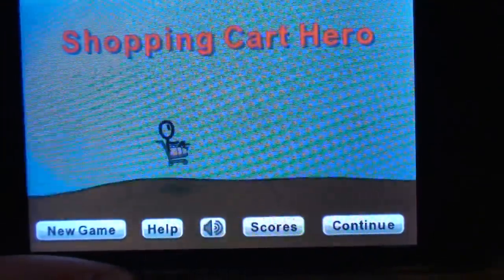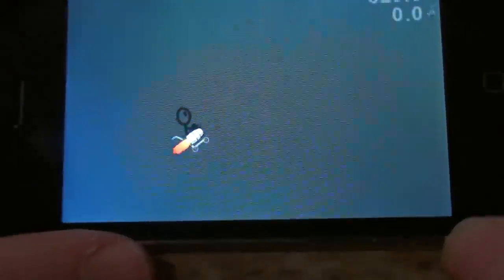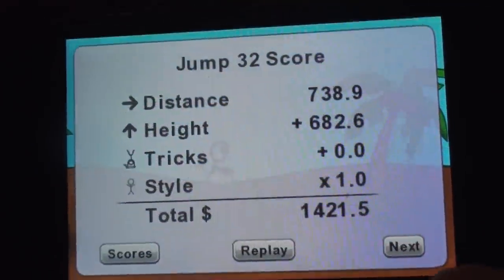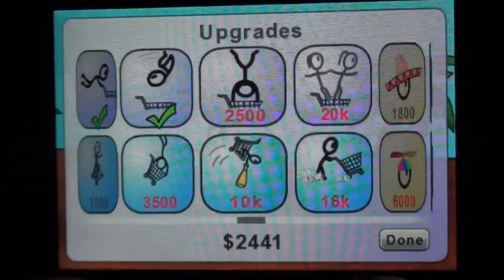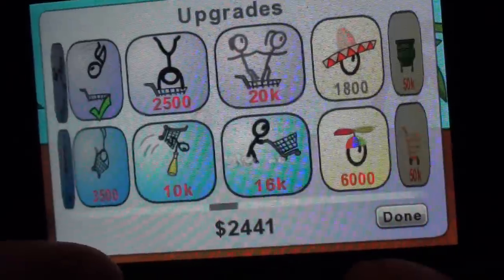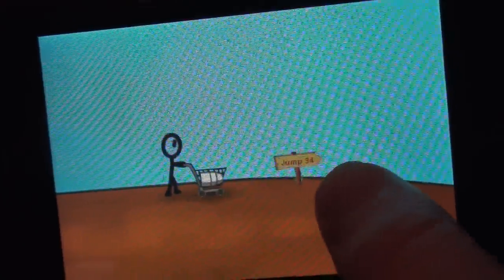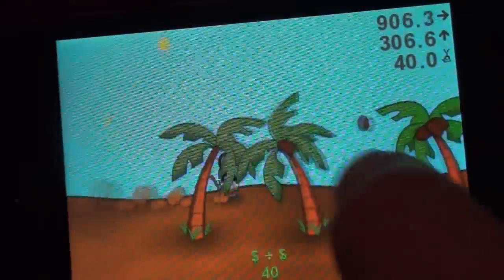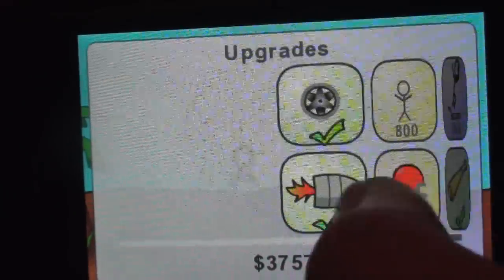Shopping Cart Hero for iphone and ipod touch review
srry for not making a video recently guys.
Thanks!